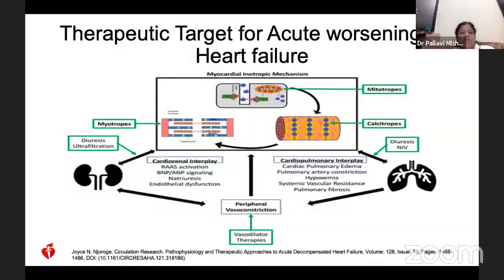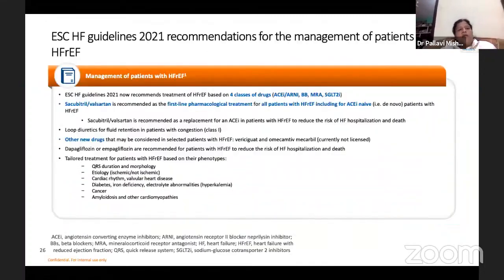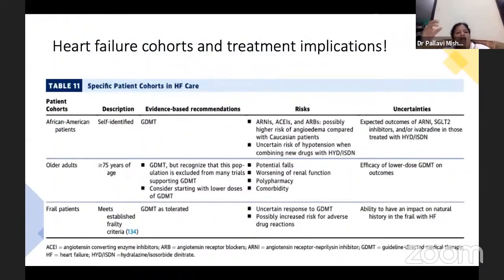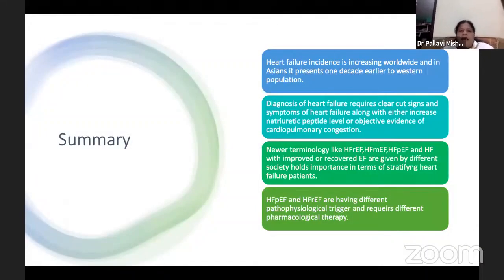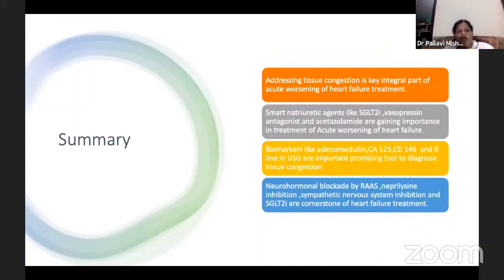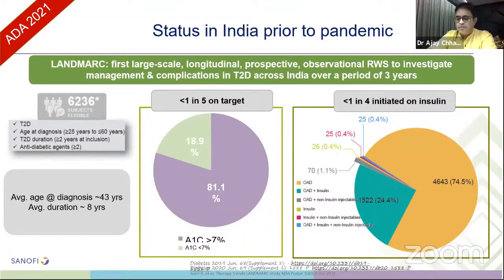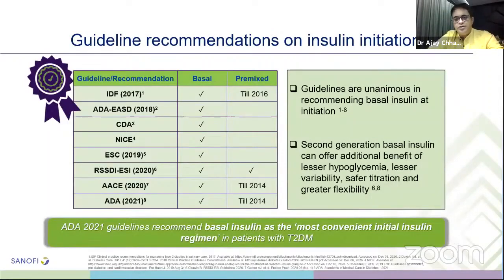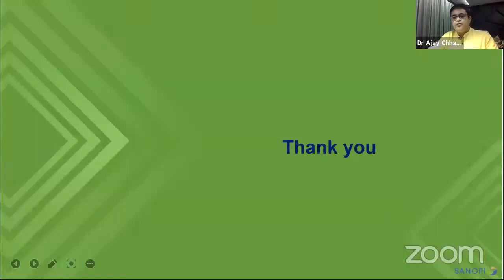CARDIABCON '21 Ranchi Part 1 Dr V K Jagnany Cardiologist, Diabetologist & Physician, Ranchi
Dr V K Jagnany
Consultant Physician, Cardiologist & Diabetologist
Agrasen Hridayalaya
8, Girdhar Plaza
Harmu Bypass Road
Ranchi: 834 001